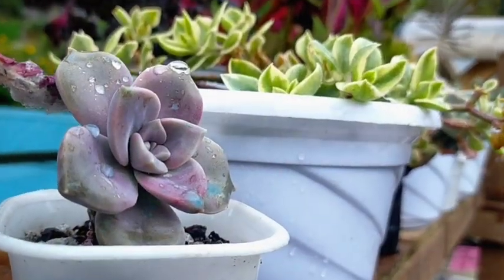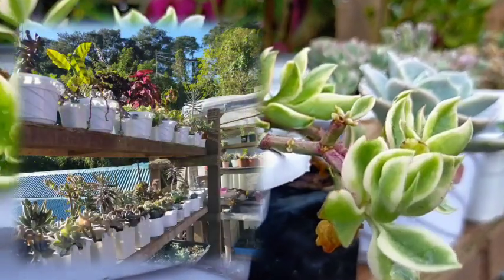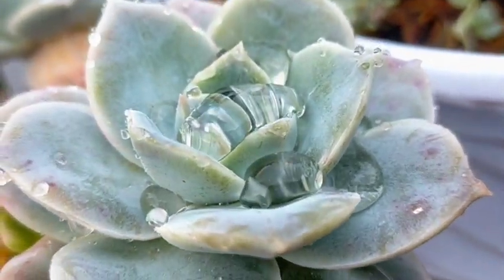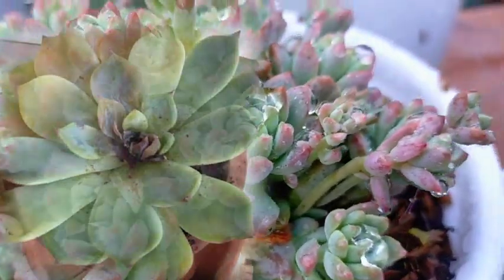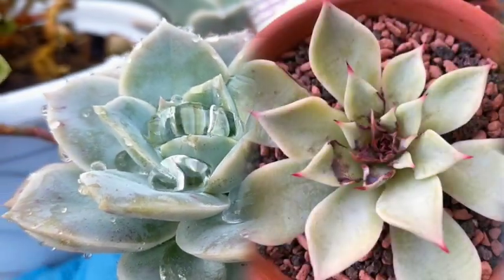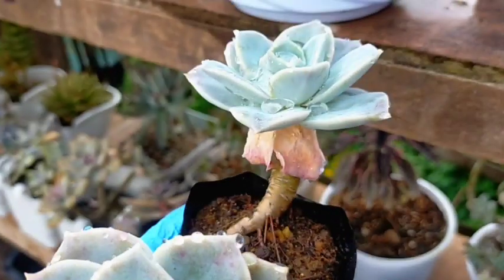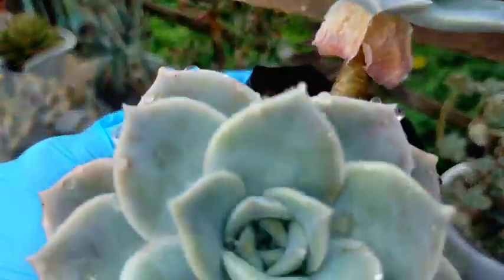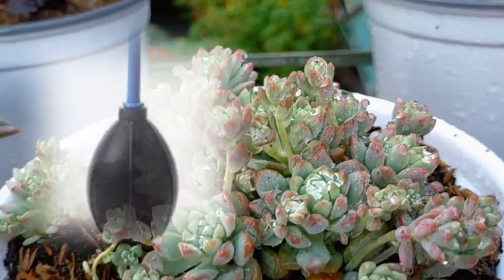How to remove water on a Succulent's Rosette after rain/watering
Get rid of water sitting on your Succulent's rosettes to ensure that they won't develop a crown rot and or sunburn over time.